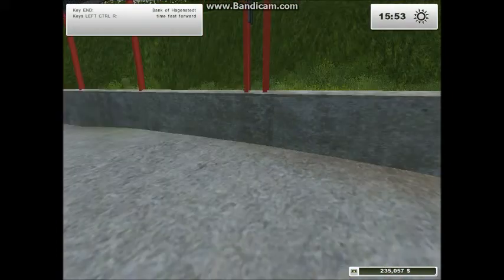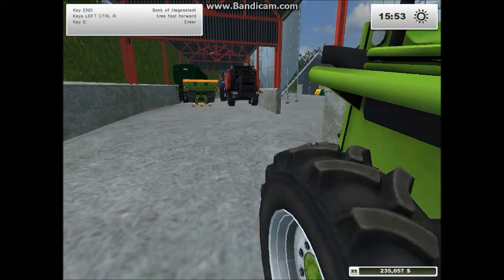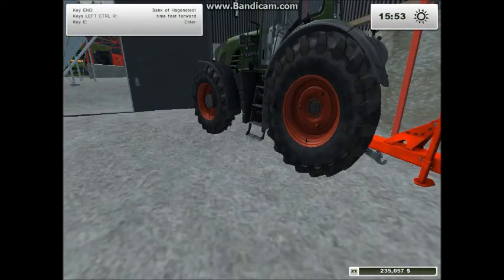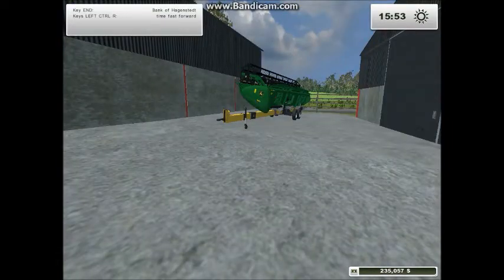my Springhill Valley edit tour part 2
So I think I have finished my edit now however I know that it is not perfect but I think it is good for a first go at editing